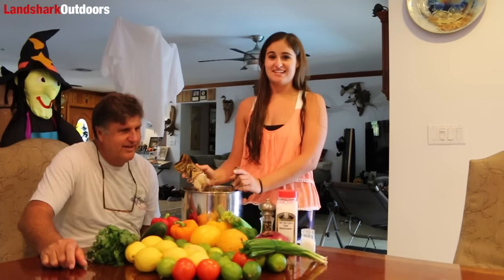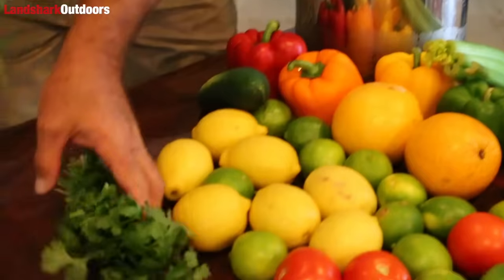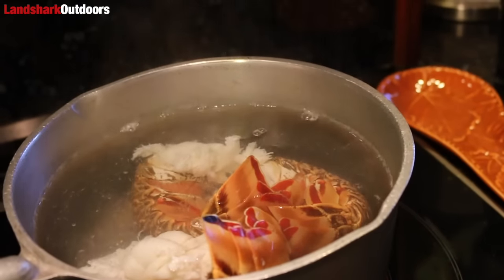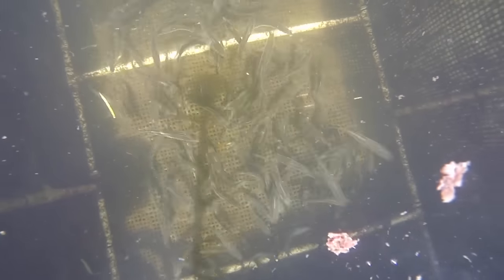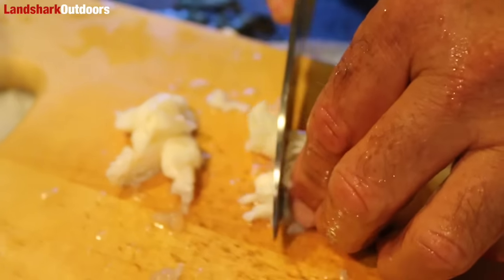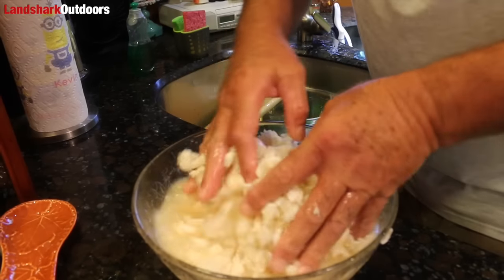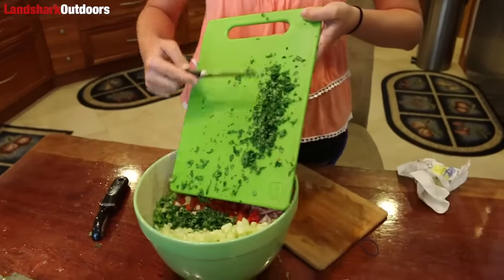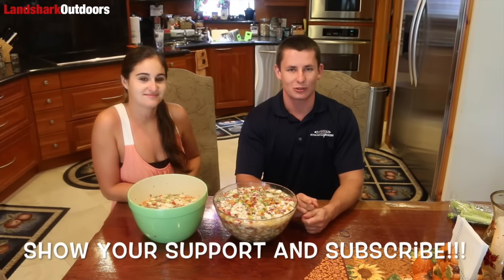Florida Lobster Ceviche Recipe- Halloween Lobster Crawl!!!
We went diving on halloween and were surprised with the lobster walking after Some NE winds the week before. We got a 3 person limit in less than an hour, and got straight to making some lobster ceviche.

Recipe is as follows for 18 lobster.
18 limes, 9 lemons, 3 oranges, half a bunch of cilantro, Sea salt and black pepper to taste, 18 drops of tobasco sauce, 1 of each pepper (green, yellow, red and orange), 1 cucumber, 5 medium tomatoes, 1 bunch of celery hearts, 1 bunch of scallions, and 1 large red onion.

Title:Yeah No Yeah Yeah
By: Alex Wang